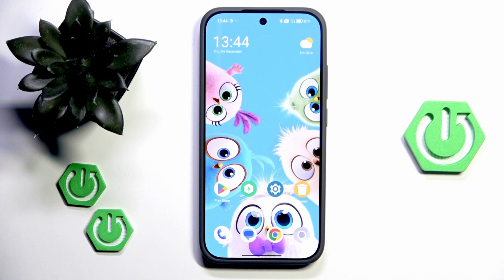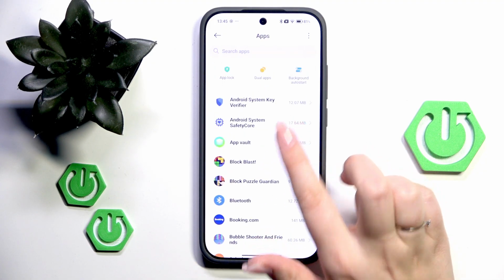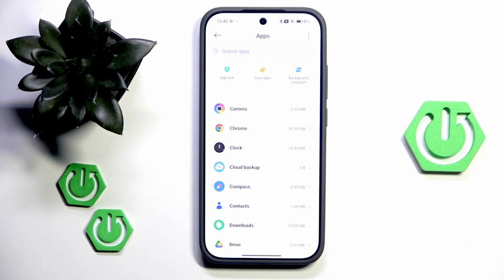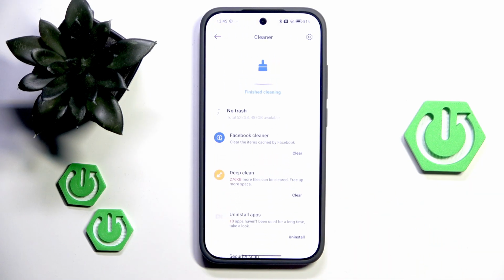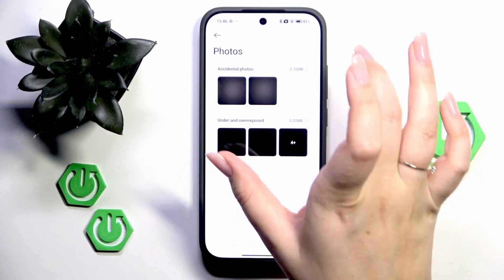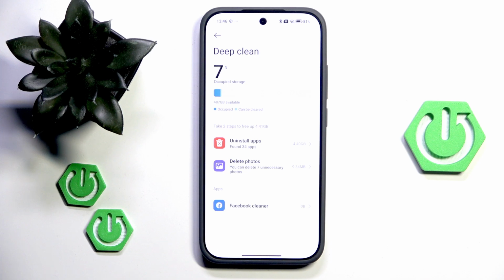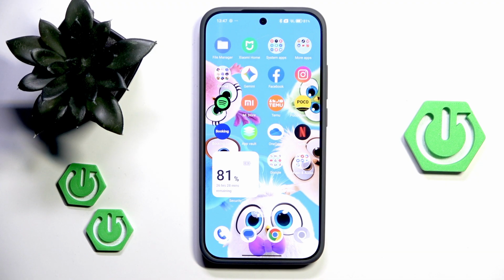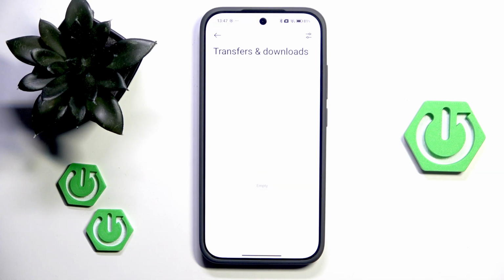How to Free Up Storage on REDMI K90 Without Deleting Apps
In this short video I show easy, safe ways to free up storage on your REDMI K90 without uninstalling apps. You will learn how to clear app cache, use the built-in Security cleaner and deep clean tools, inspect and remove files from Downloads, and back up photos and videos to cloud storage so you can delete them from internal memory. These steps are fast, use only preinstalled tools or common file managers, and help you reclaim space while keeping your apps and settings intact.

How to clear cache on REDMI K90?
How to back up photos from REDMI K90 to cloud and remove them from the phone?

0:00 Intro – What we’ll do
0:07 Open Settings and go to Apps
0:25 Clear app cache step-by-step
0:57 Use Security app: Optimize and Cleaner
1:52 Deep Clean: photos and videos review
2:28 Check Downloads in File Manager
3:38 Backup photos/videos to cloud and remove from internal storage
4:41 Outro and final tips